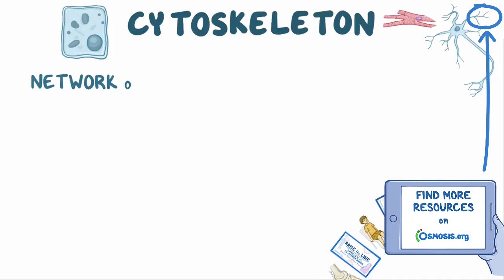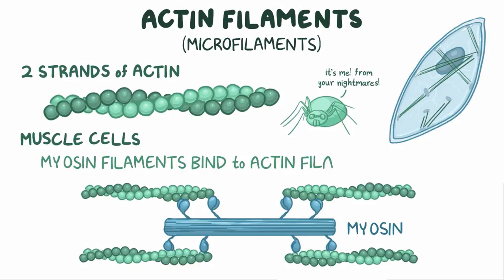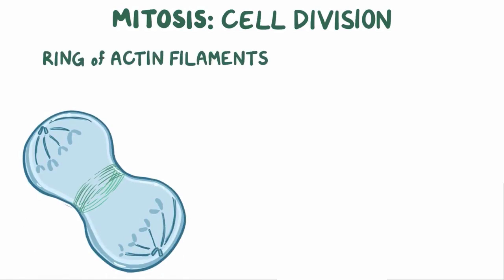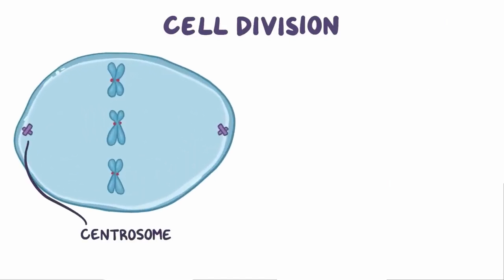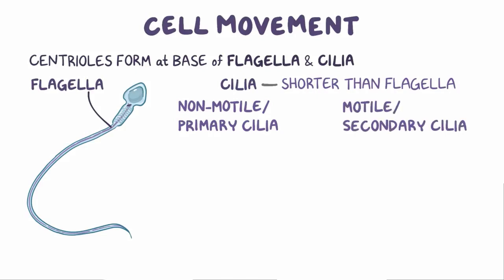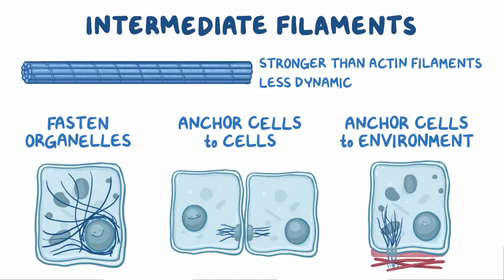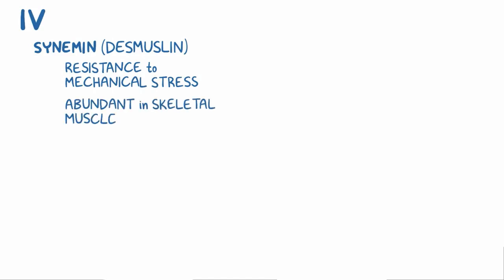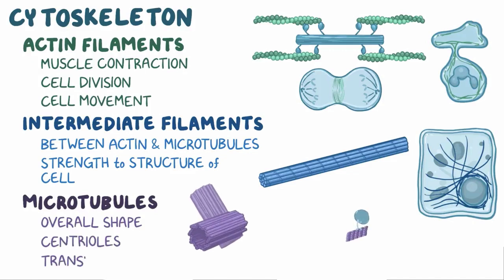Cytoskeleton and intracellular motility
What is cytoskeleton and intracellular motility? The cytoskeleton is a network of proteins within the cell that gives each cell its shape and anchors organelles in place - keeping everything sturdy. But it’s also a dynamic network, which can change shape when the cell wants to move, contract, divide, or pull in or push out molecules.